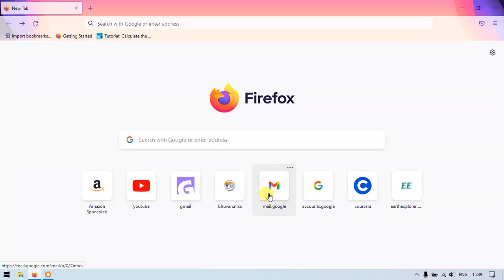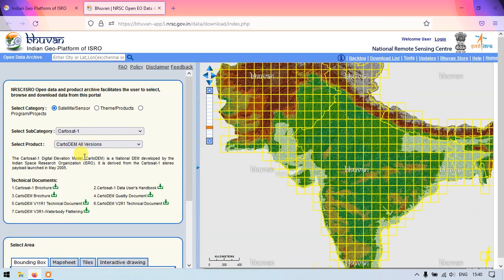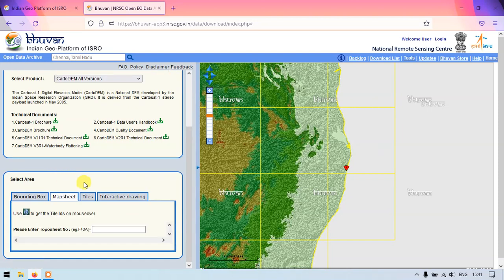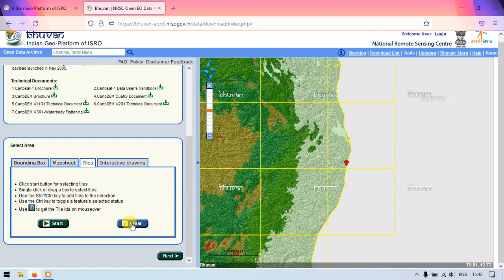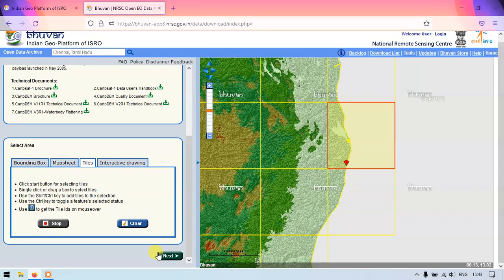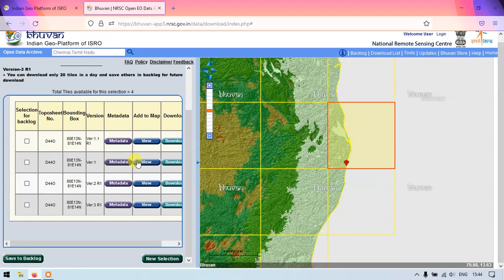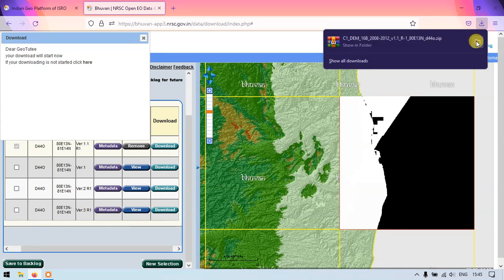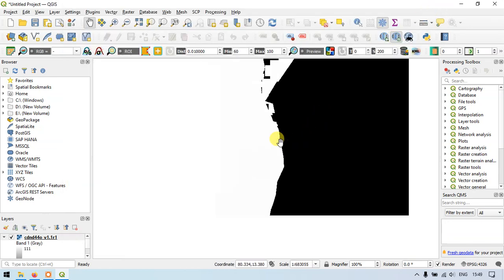How to Download Free Cartosat DEM from Bhuvan | 30m Resolution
Welcome to Terra Spatial, In this video tutorial I will show How to Download Cartosat DEM 30m Resolution from Bhuvan. Bhuvan Portal is hosted by NRSC, provides 30m Cartosat DEM download.The downloaded DEM (Digital Elevation Model) can be used for Various Terrain related Analysis.

00:00 Visting Bhuvan Website
00:40 Selecting Cartosat DEM
01:10 Searching Area of Interest
01:51 Selection of Tiles
04:28 Viewing Meta data
05:47 Viewing the Downloaded DEM